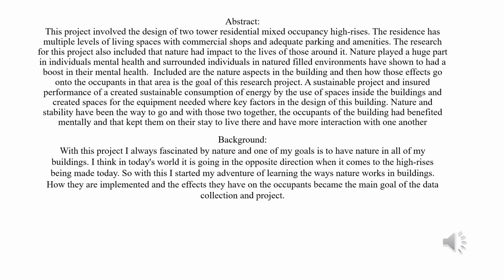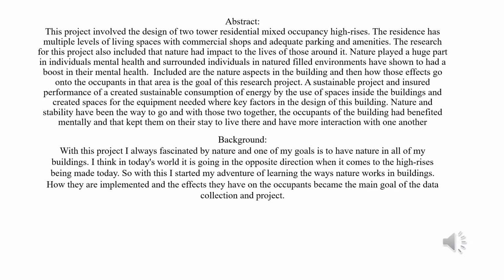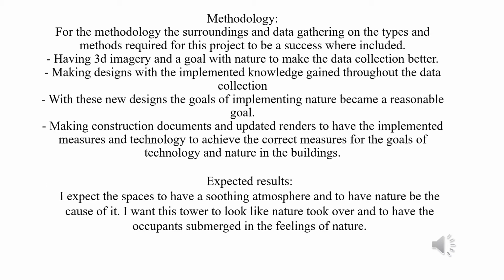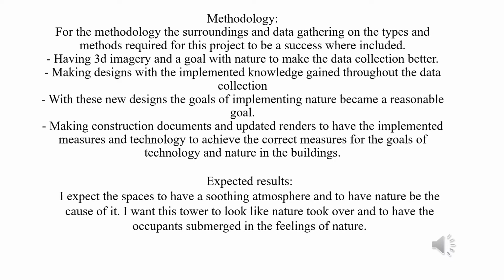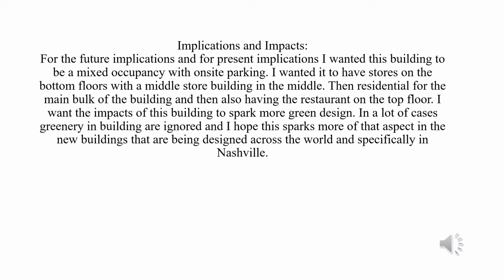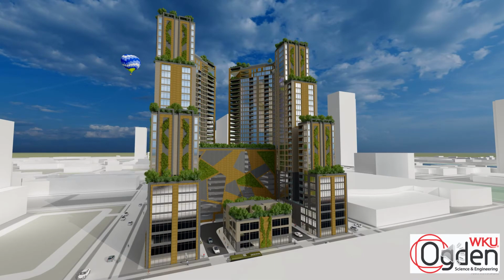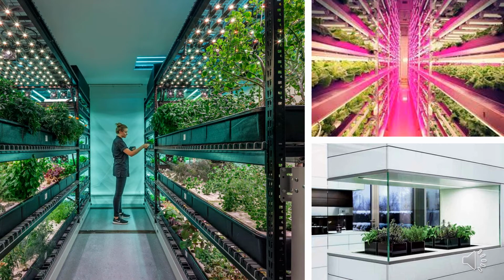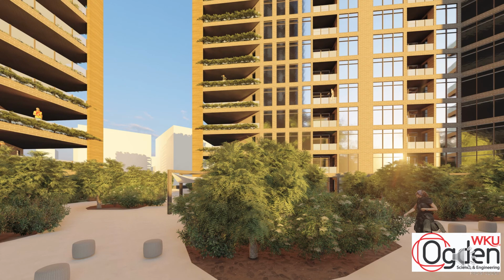AMS490A RESEARCH MAHMUTOVIC ADIS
Adis Mahmutovic Research Conference Powerpoint